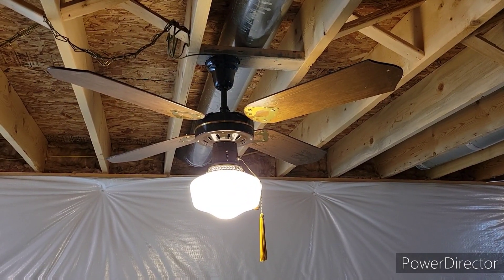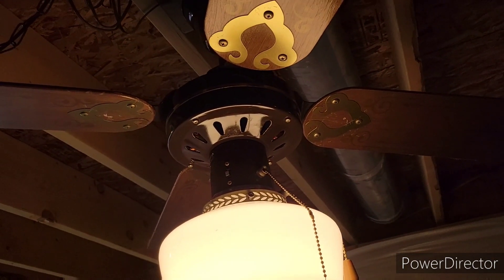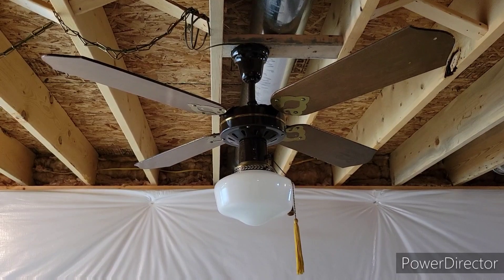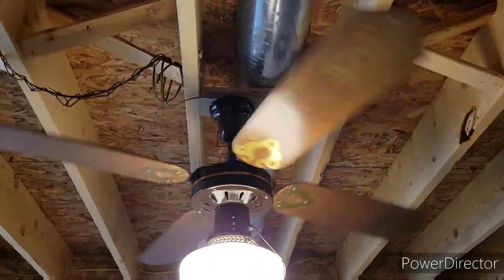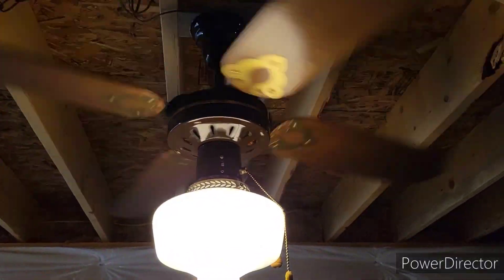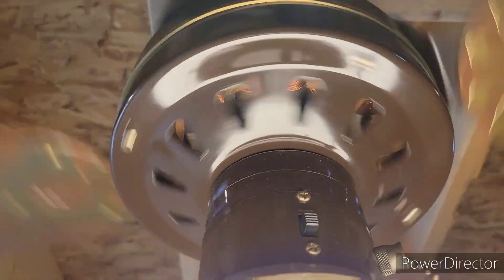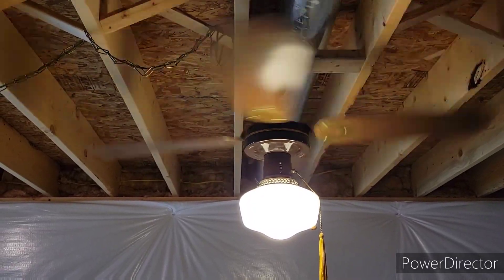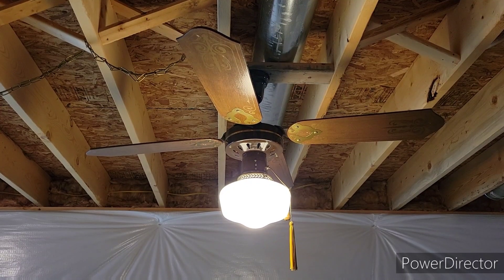48" Aristocrat spinner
Made by Air Cool sometime in the early 80s. 3 speed reversible with a J hook mount.